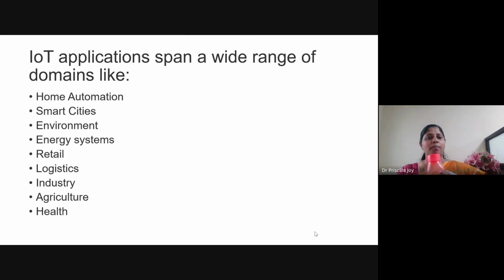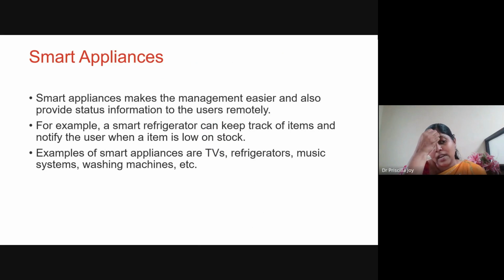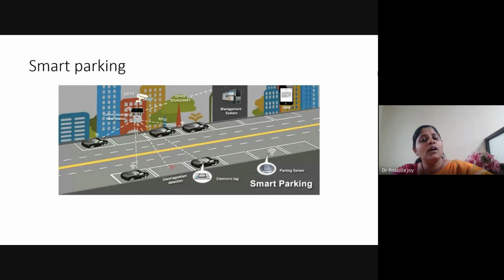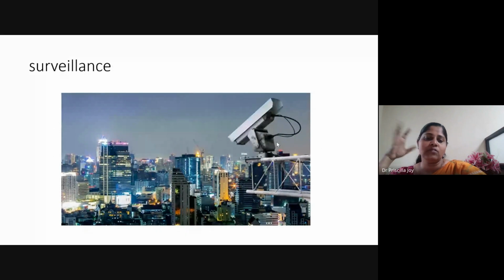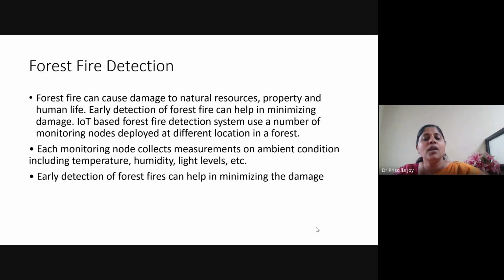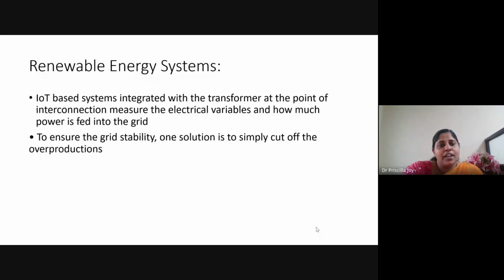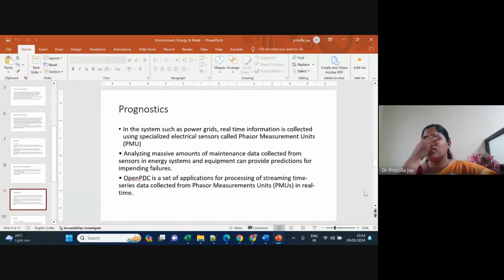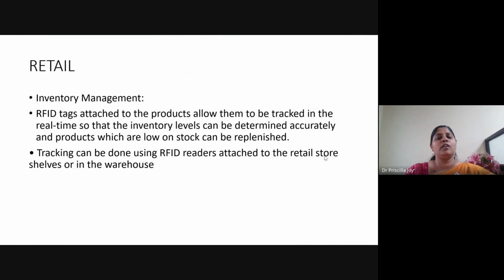Applications of IoT - Advantages and Challenges of AI in IoT